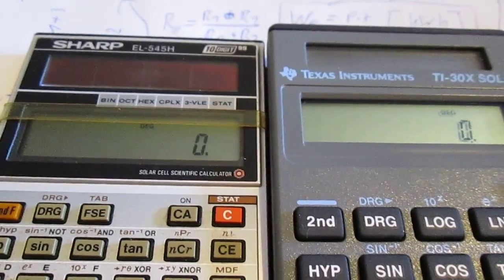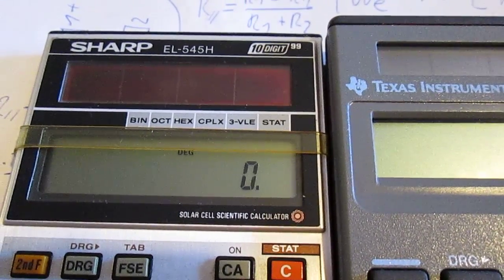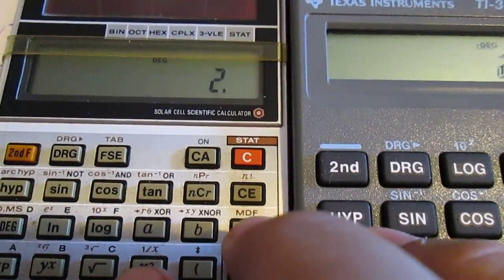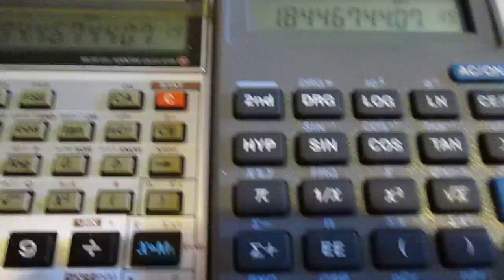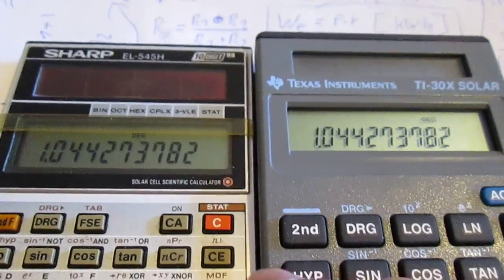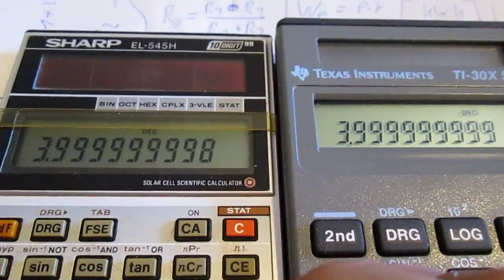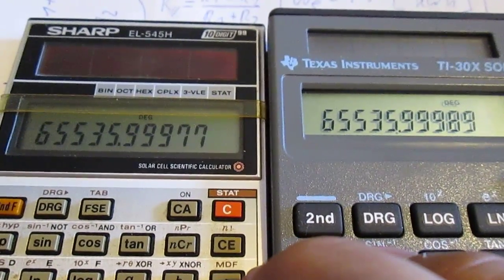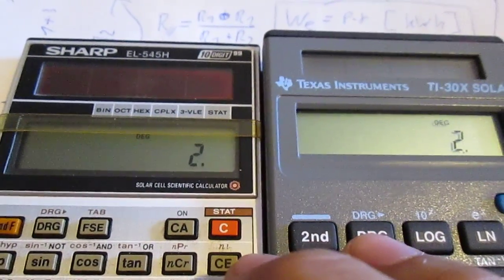Sharp EL-545H vs.Texas Instruments TI-30X Solar square vs. pull root...